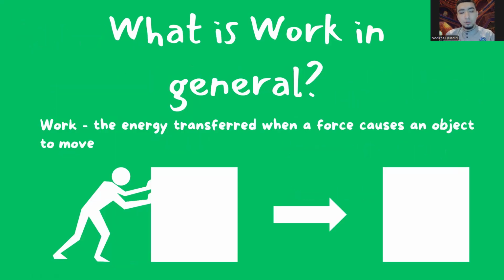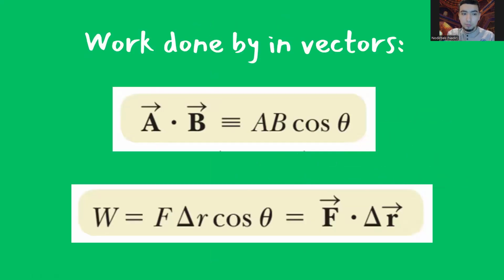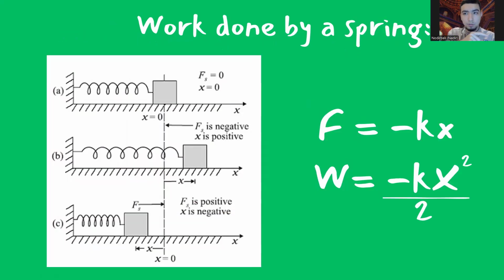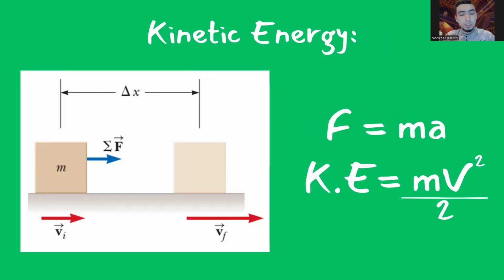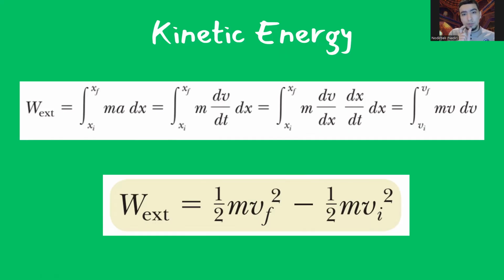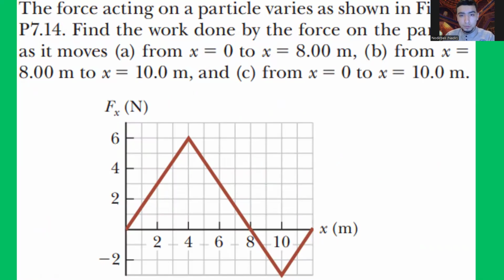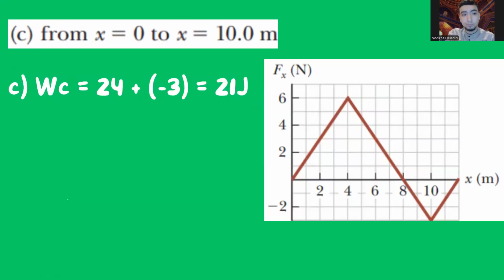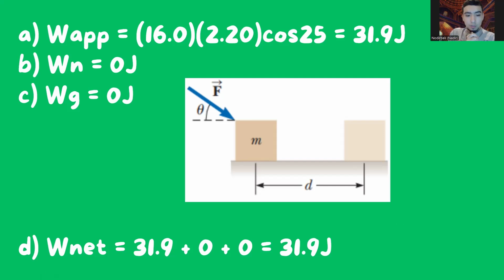Tugas Fisika I - Nodirbek Avazbekov - Work and Energy - Universitas Negeri Malang - 2026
Hello everyone! This video was created to fulfill an individual project assignment for the Physics 1 course in the Civil Engineering Undergraduate Program, State University of Malang (UM). In this video, I discuss the topic/chapter "Work and Energy"/"Energy of a system" and briefly discuss its application in the world of Civil Engineering.
• Name: Nodirbek Avazbekov
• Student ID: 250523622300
• Offering/Class: Offering D3
• Study Program: Undergraduate Civil Engineering
• Faculty: Engineering
• University: State University of Malang (UM)

In this video, I explained what is work and how the other formulas for work and energy were derived. This topic is part of a larger chapter called "Energy of a system". The purpose of the video is to explain and make it easier for the students to understand the formulas of work and energy.